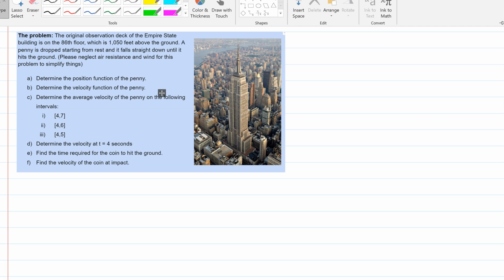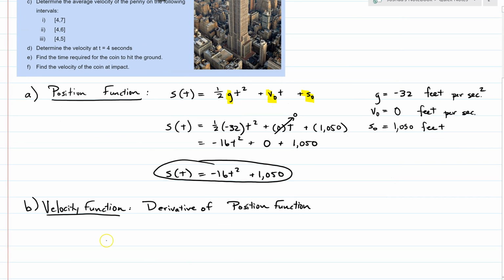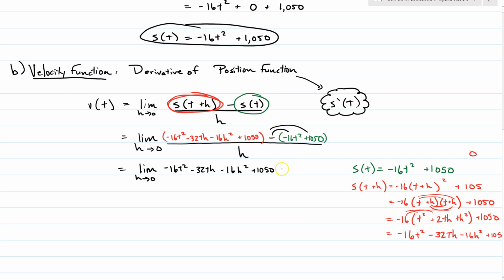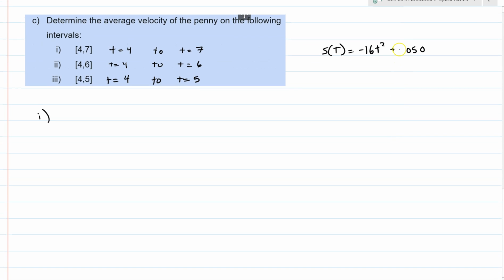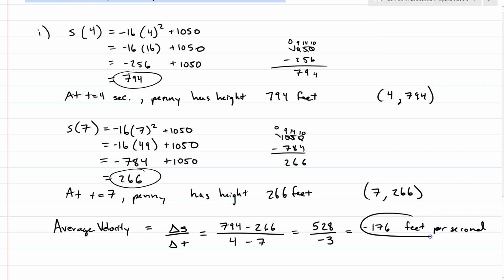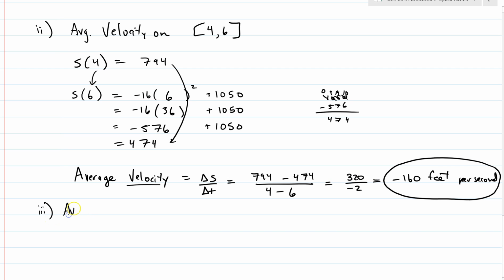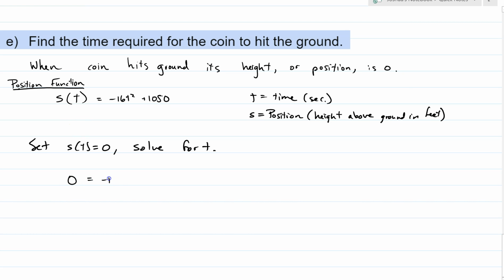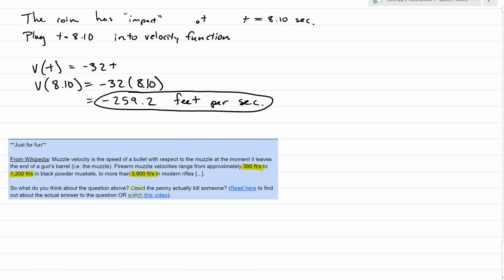12.3: Derivative Application HW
Part a: 00:32
Part b: 03:22
Part c: 10:11
Part d: 20:22
Part e: 21:35
Part f: 24:25